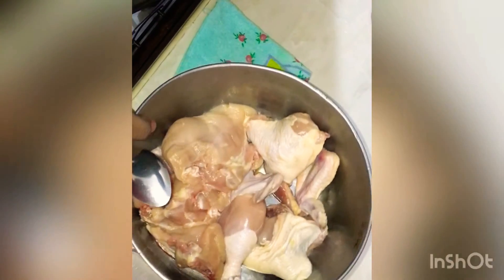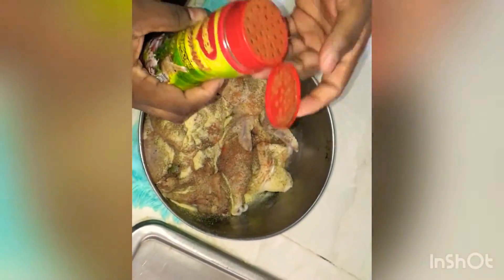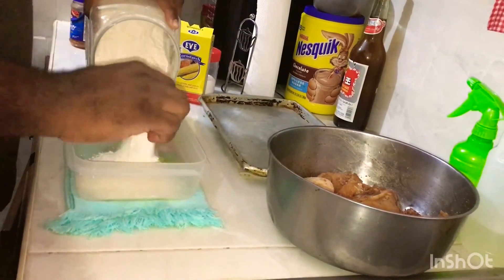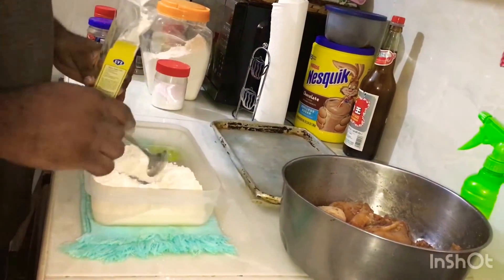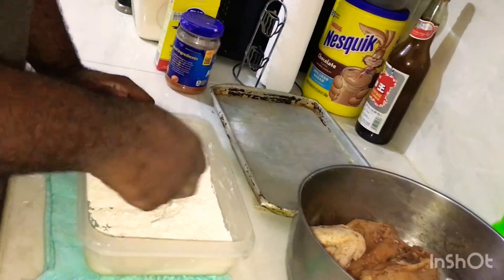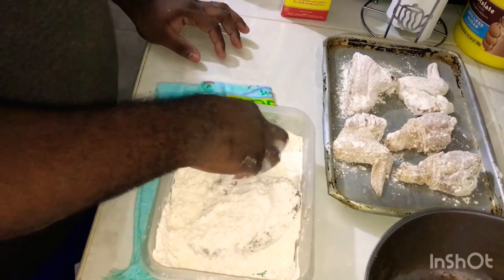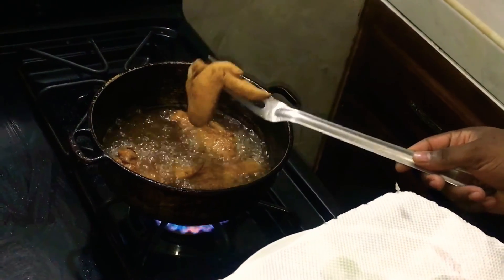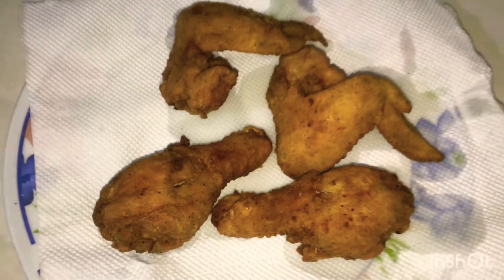Jamaican kfc style fried chicken 🍗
Musician: Jef
Videographer: T.Stephens